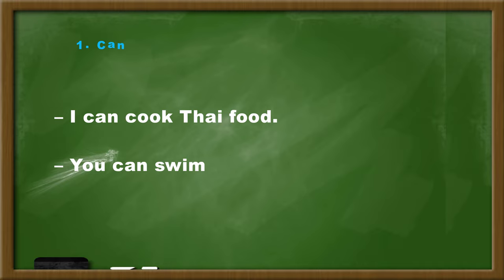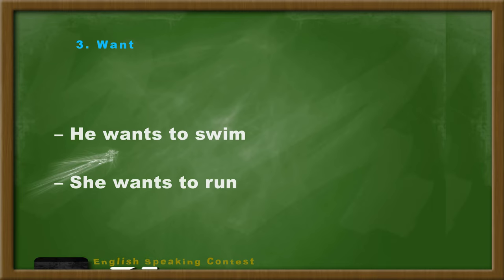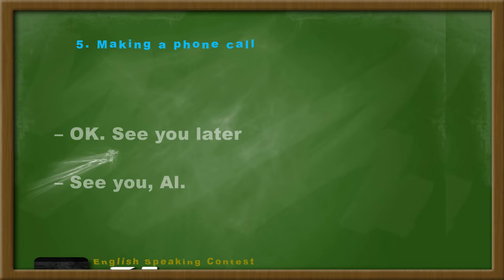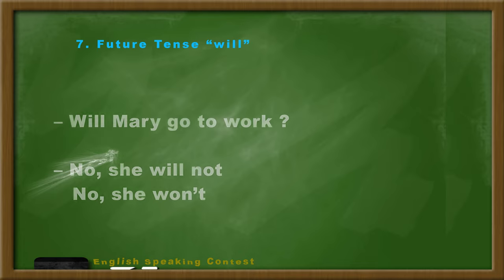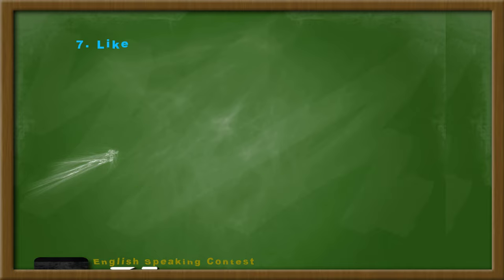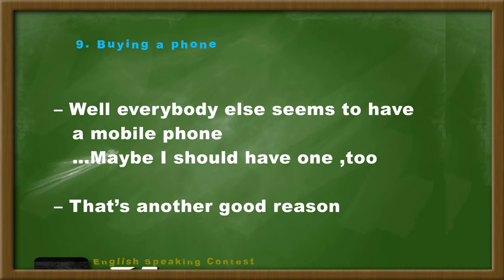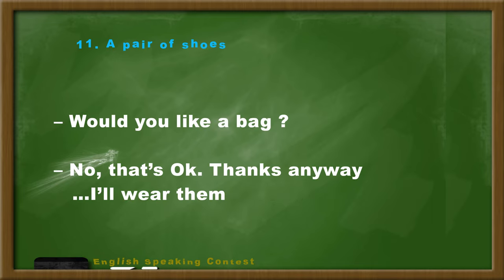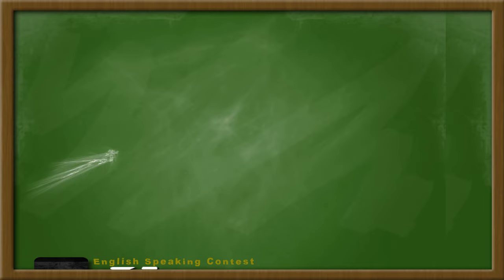Learn English Speaking for Beginners | American English Accent | Speak English Fluently 02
Learn English Speaking for Beginners | American English Accent | Speak English Fluently 02 | Learn English Speaking Conversation | English Speaking Contest.

1. 00:08 - Can
2. 01:35 -  Use to
3. 02:31 - Want
4. 04:28 - Check please
5. 06:25 - Making a phone call
6. 07:49 - Meeting a friend
7. 09:46 - Future Tense “will”
8. 15:27 - About the train
9. 17:56 - Buying a phone
10. 19:31 - Make an appointment for later
11. 21:11 - A pair of shoes
12. 22:56 - Directions to the toilet
13. 24:34 - Choosing a movie